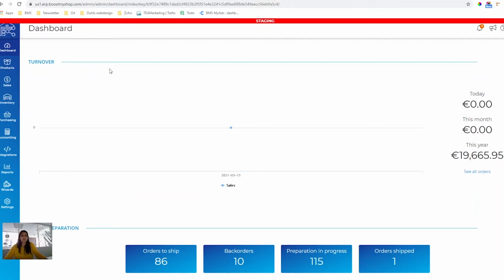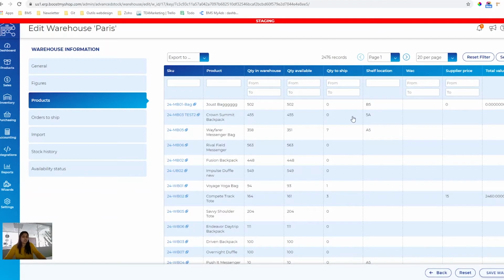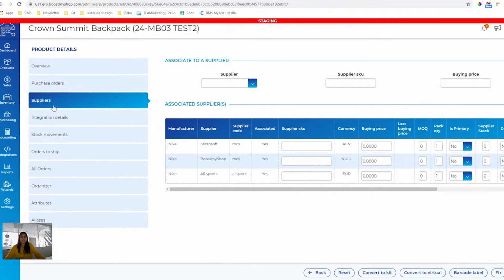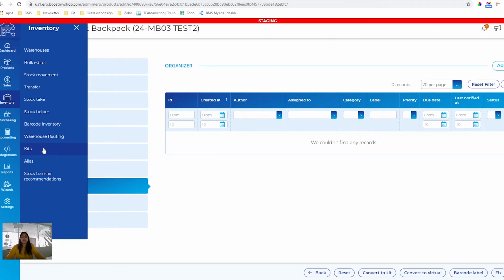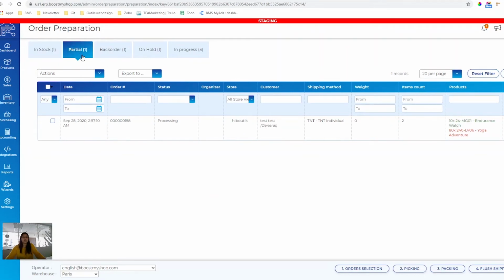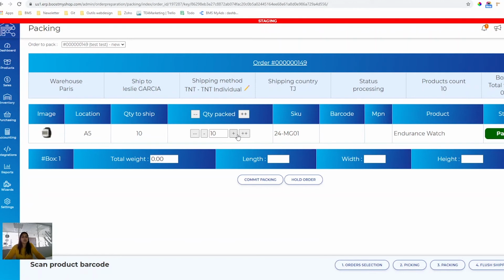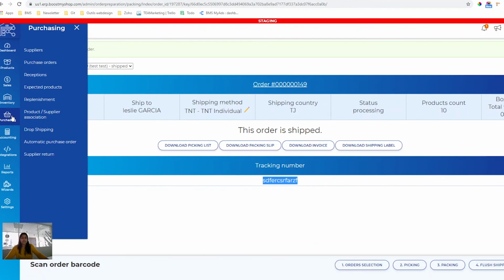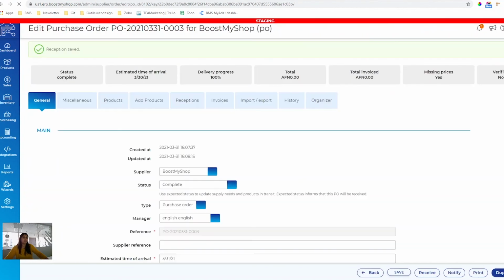How to use myFulfillment? - The complete demo